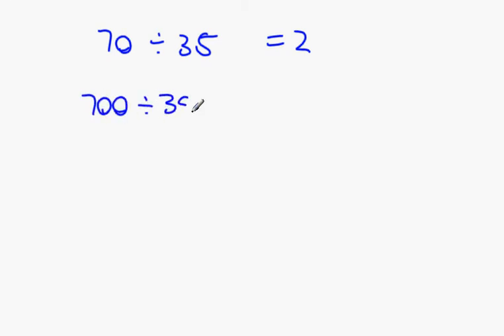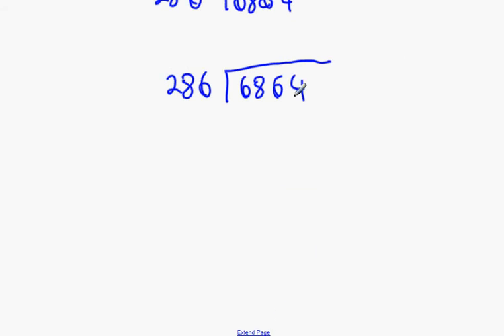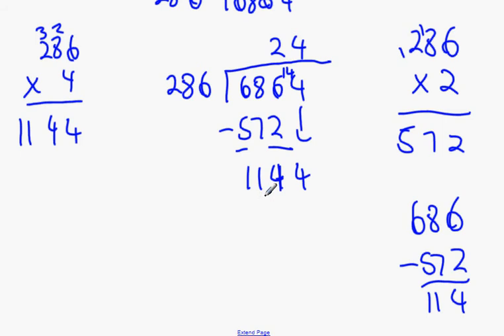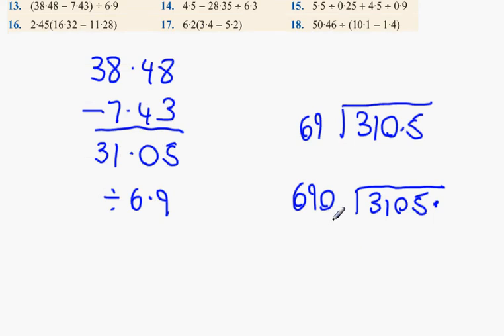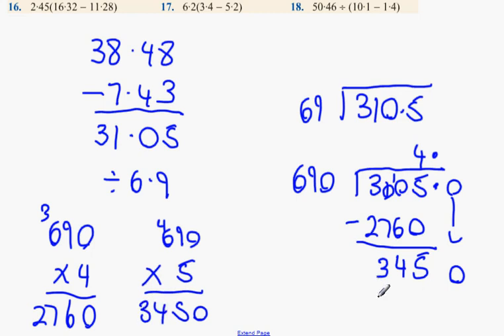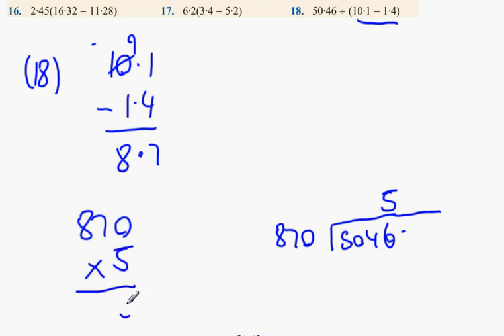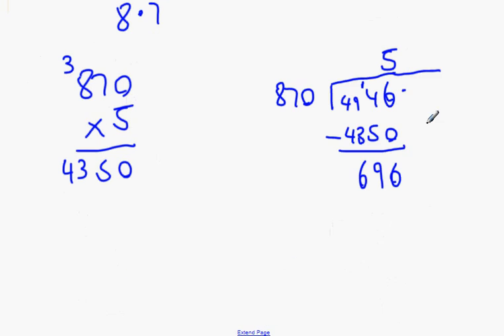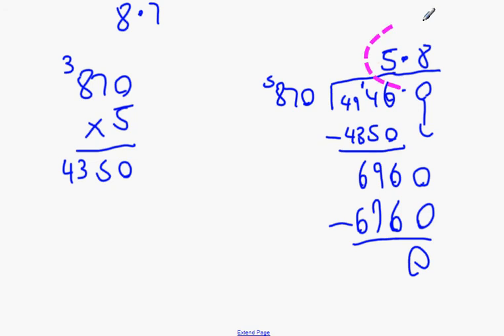exercise 5 3